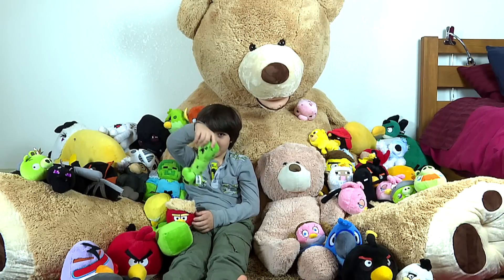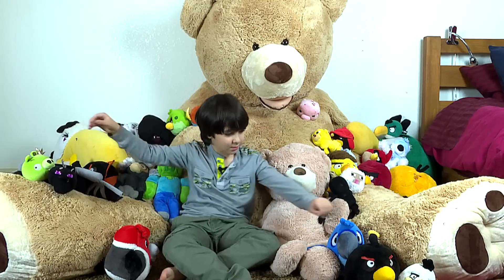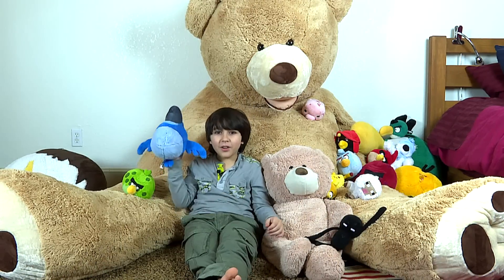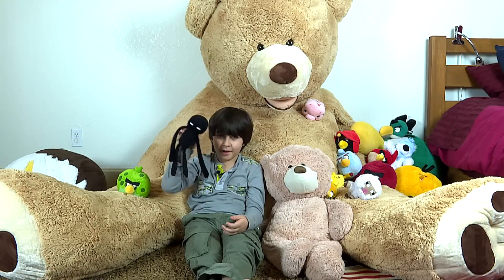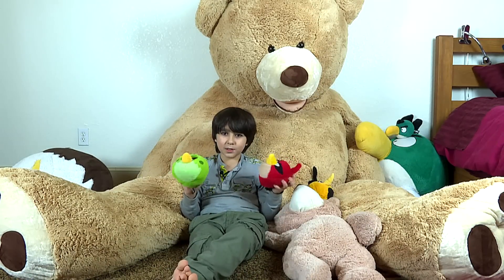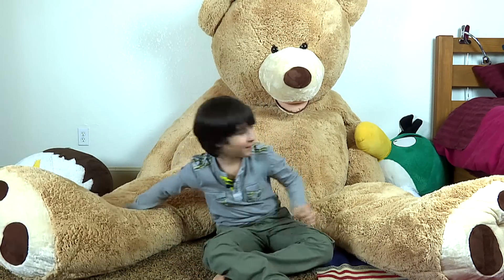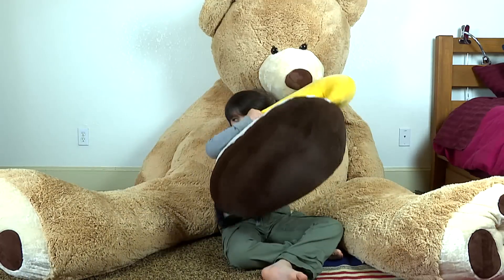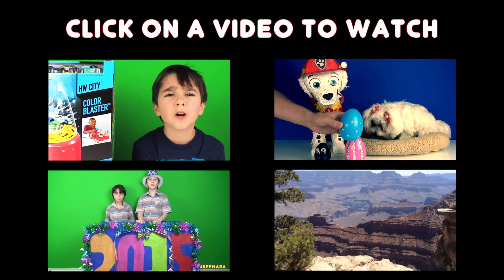Huge Plush Collection - GIANT TEDDY BEAR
William-Haik show you Robert-Andre and his giant plush collection. Here is a list most of the stuffed animals: minecraft creeper, enderdragon, zombie, spider, enderman, sheep, pig, ocelot and ghast. angry birds red bird, green bird, bubbles, mighty eagle, foreman pig, corporal pig, matilda, bomb bird, and minion pig. angry birds space ice bird, fire bomb bird, lightning bird. Angry birds star wars luke skywalker bird, han solo bird, princess leia bird, darth vader pig and stormtrooper pig. A teddy bear and a giant teddy bear.